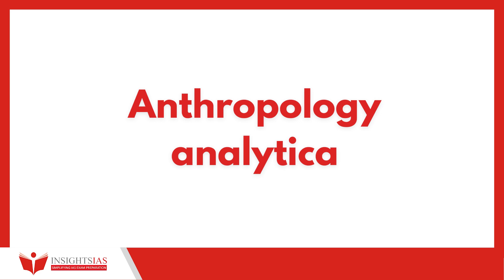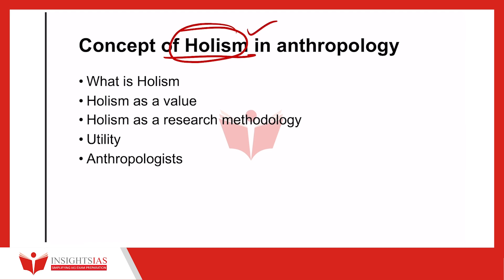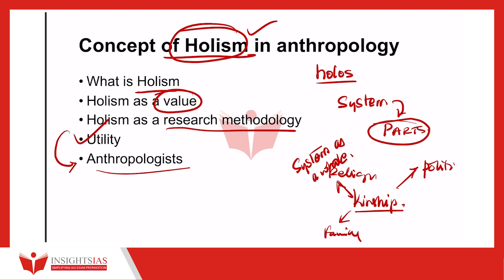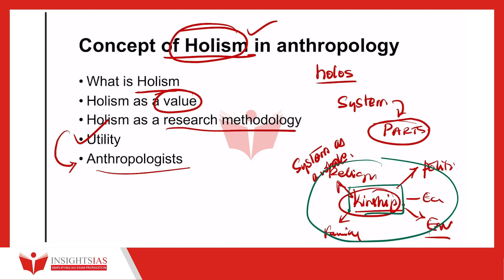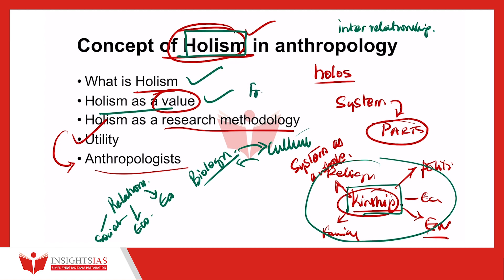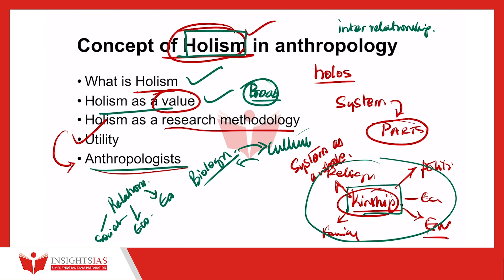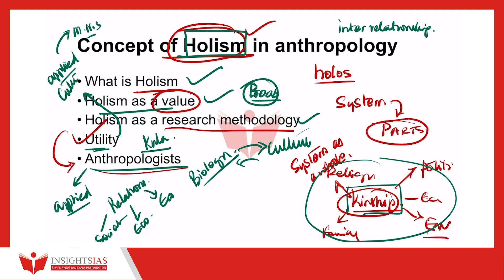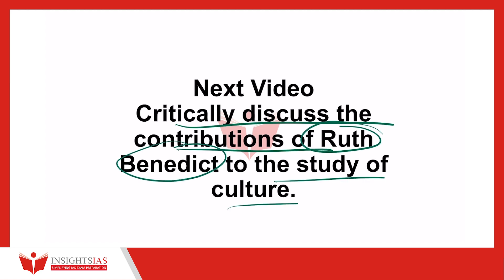ANTHROPOLOGY ANALYTICA : Concept Check | Dr. Arjun Bopanna, ANTHROPOLOGY faculty @ InsightsIAS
Question of the day:
Concept Check : Concept of Holism in anthropology